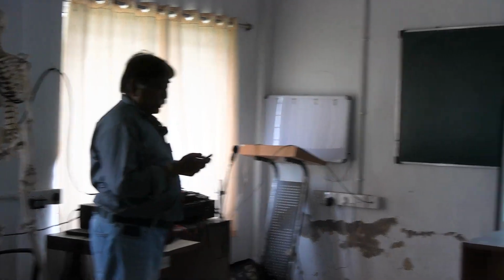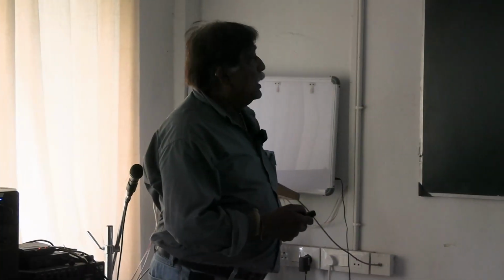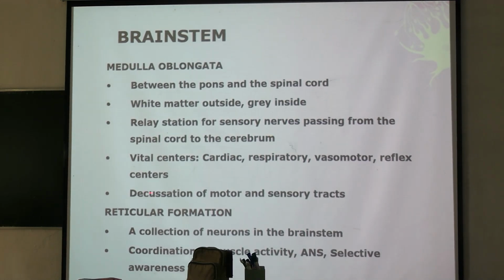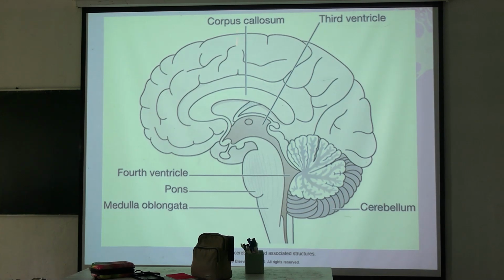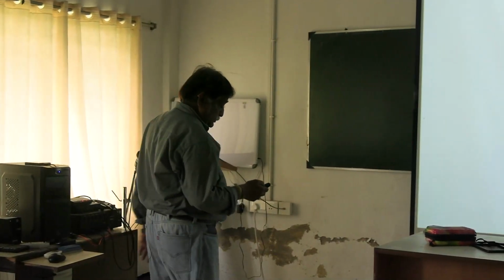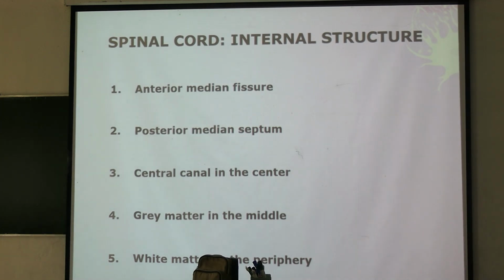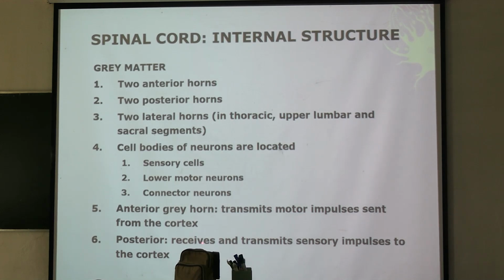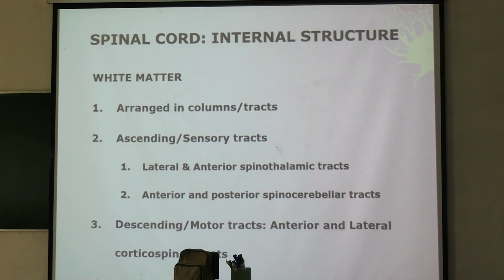Lecture On Neuroanatomy Essentials: A Deep Dive into the Brain Stem and Spinal Cord | MBBS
This educational video provides a comprehensive overview of the central nervous system, with a specific focus on the anatomy and function of the brain stem and spinal cord. It is an ideal resource for medical students, healthcare professionals, and anyone interested in the intricate workings of the human nervous system.

Key Topics Covered:

[00:24] Brain Stem Components: An introduction to the midbrain, pons, and medulla oblongata.

[02:07] Midbrain Function: Learn about its role in connecting the cerebrum to the lower brain and spinal cord.

[02:17] Pons Location and Function: Discover how the pons acts as a crucial relay station in the brain.

[03:11] Medulla Oblongata: Understand its vital role in controlling cardiac, respiratory, and vasomotor functions.

[05:08] Reticular Formation: Explore this network of neurons responsible for muscle coordination and awareness.

[05:38] Cerebellum: Learn about its function in coordinating movement, posture, and balance.

[06:23] Spinal Cord Structure and Location: A detailed look at the anatomy of the spinal cord.

[07:28] Lumbar Puncture: Understand the clinical significance of the spinal cord in this common medical procedure.

[09:19] Internal Spinal Cord Structures: A look at the gray and white matter of the spinal cord.

[11:06] Gray Matter Functions: Learn how the gray matter transmits motor and sensory impulses.

[13:08] White Matter and Nerve Tracts: An overview of the ascending and descending nerve tracts.

On: ANATOMY by Prof. (Dr.) Provas Banerjee
(MBBS Batch: 2024-25)
Conducted on: 10-07-25